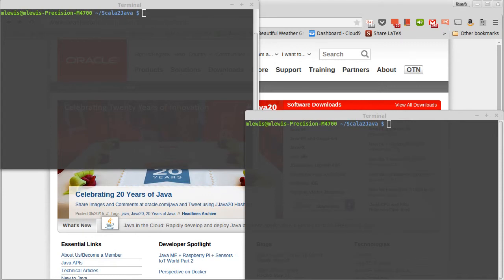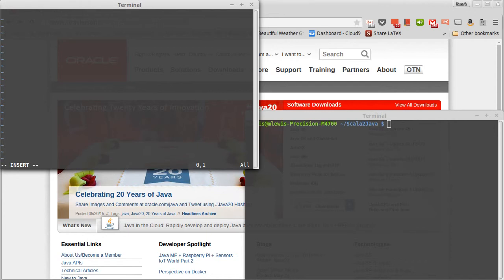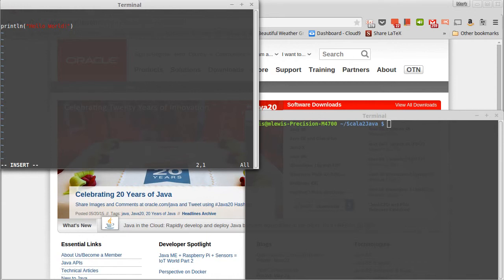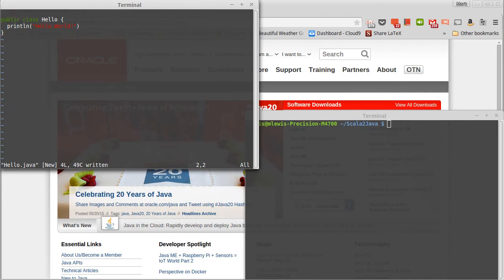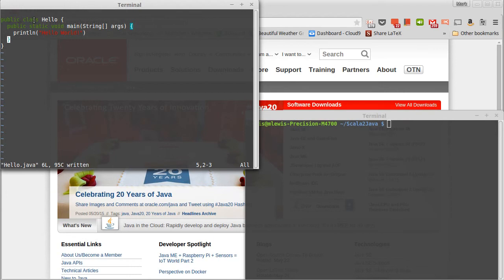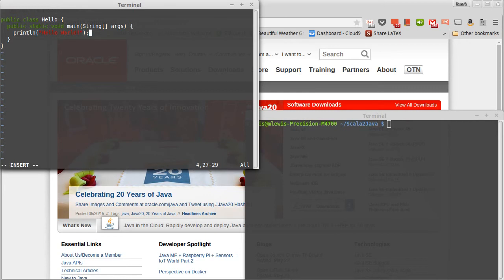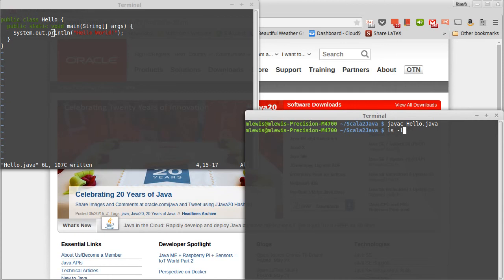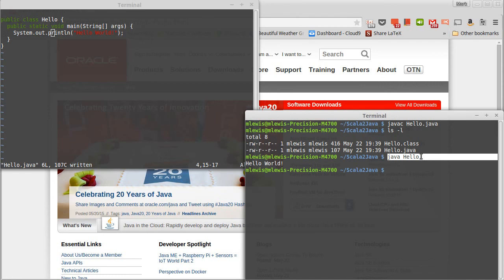Java from Command Line (Scala to Java)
In this video we write our first Java program. It is done on the command line to demonstrate the use of the javac and java commands.